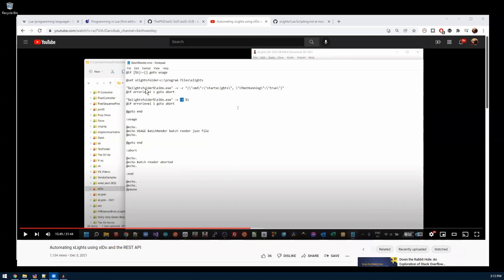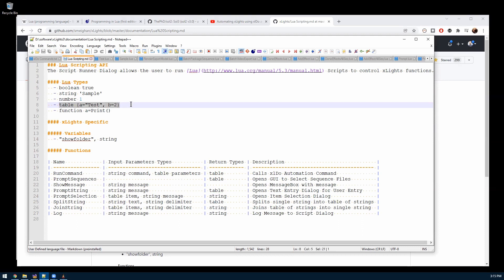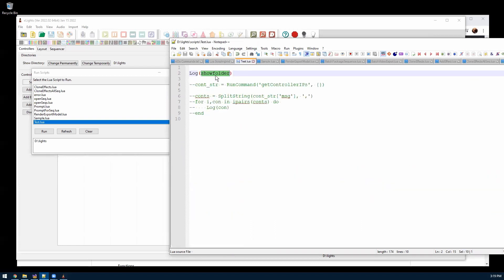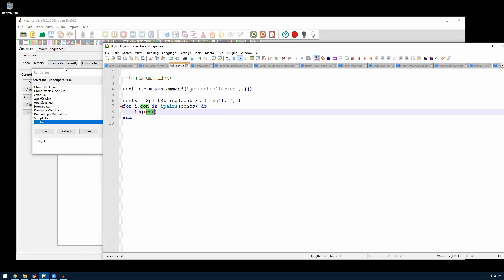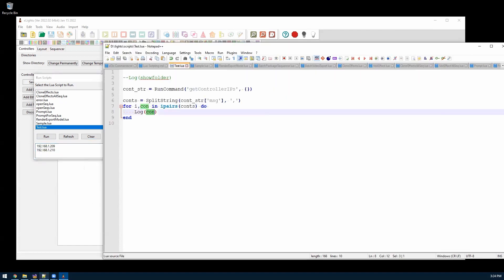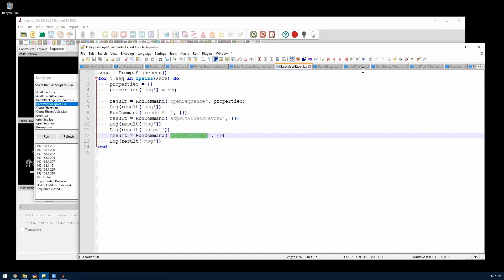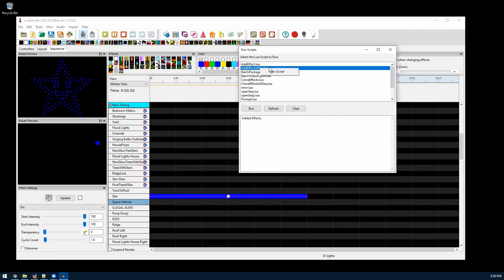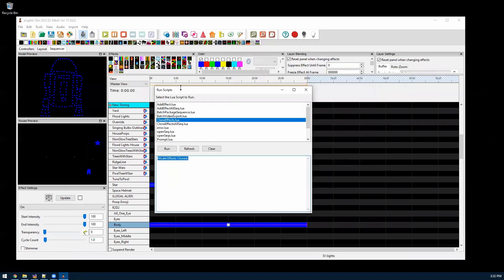Lua Scripting in xLights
In xLights 2022.2, I added the ability to run Lua scripts in xLights